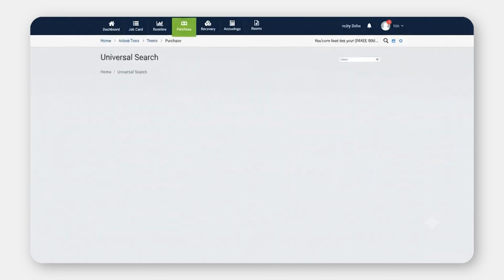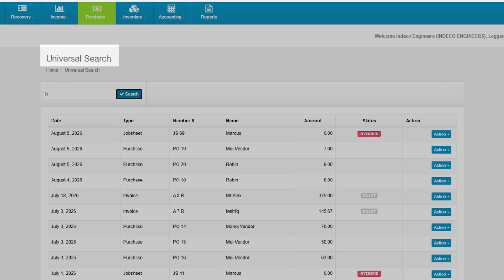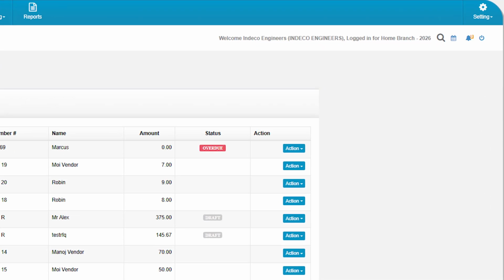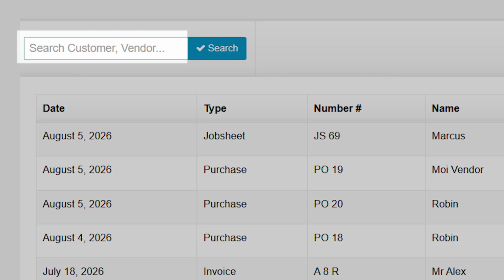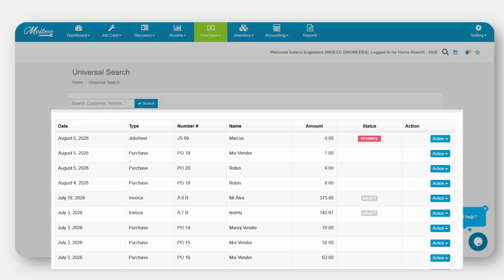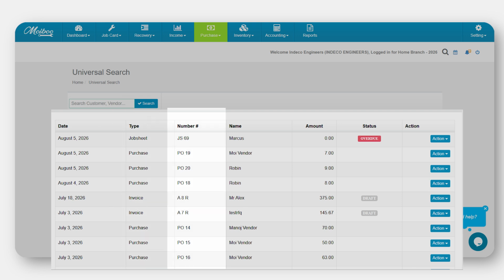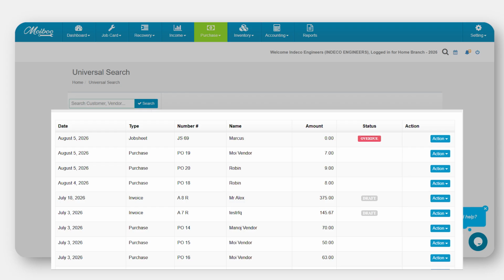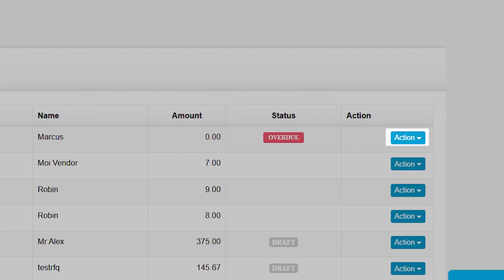search funaction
Yes. Moiboo is an automotive ERP (Enterprise Resource Planning) software designed for automobile businesses such as:

Car dealerships
Auto workshops and garages
Car rental companies
Spare parts businesses

It includes features such as:

Job cards and workshop management
Billing and invoicing
Accounting
Customer (CRM) management
Service reminders
Multi-branch management
Reports and dashboards
AI-assisted reporting in newer versions